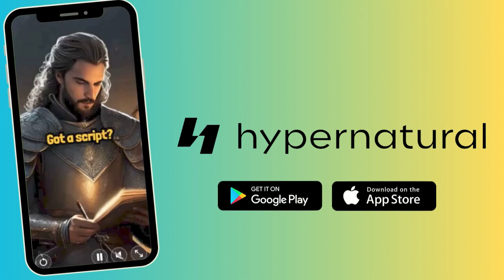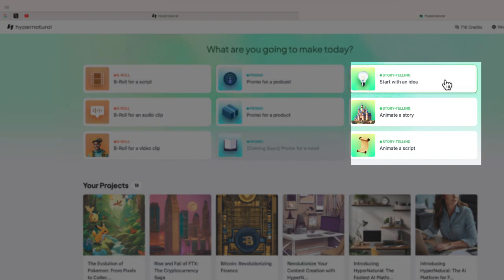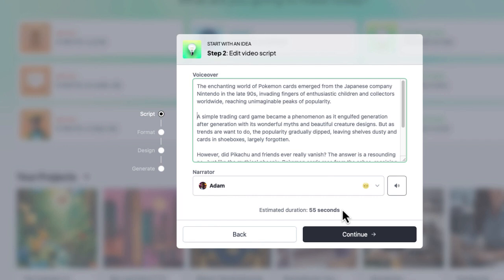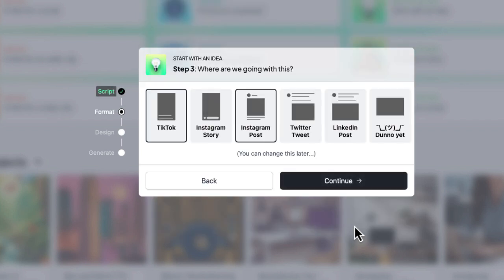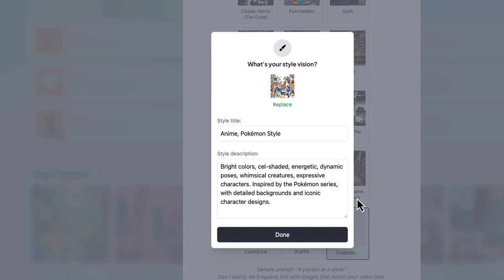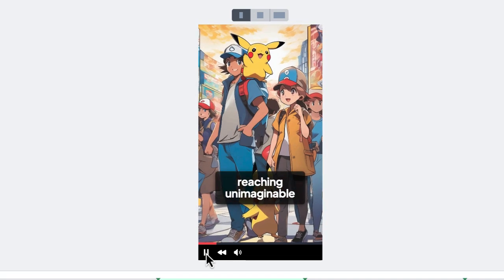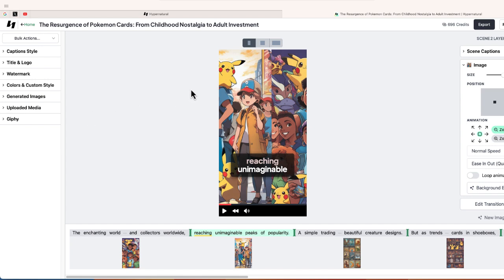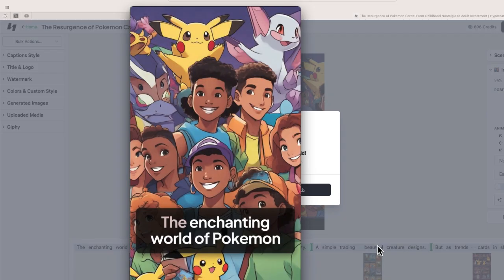Hypernatural: AI Videos For Social That Actually Look GOOD!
Discover the power of @Hypernatural-ai , the AI video platform transforming ideas into stunning videos effortlessly. In this tutorial, we'll explore Hypernatural's features, including custom video styles, AI narration, text-to-video capabilities, and more. Perfect for content creators looking to enhance their video production workflow with innovative AI tools. Watch now and elevate your video creation game!